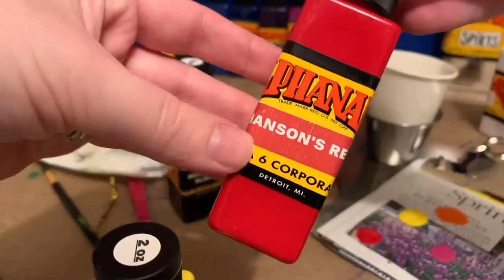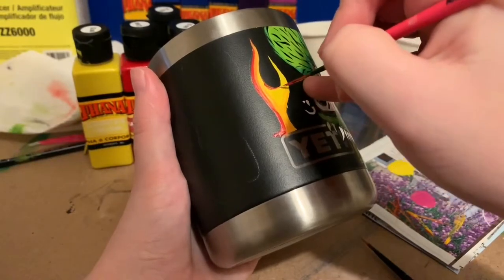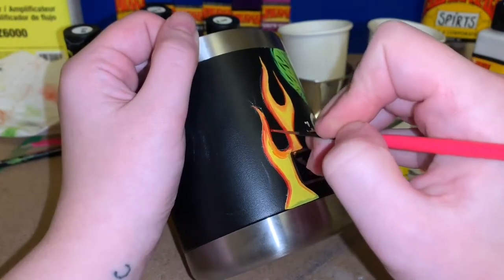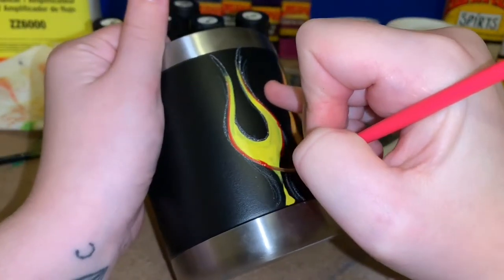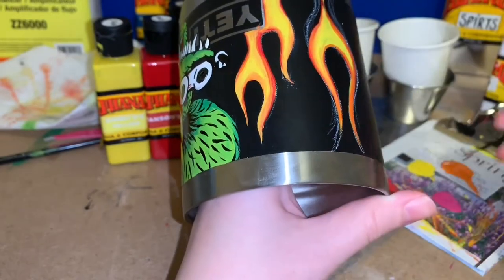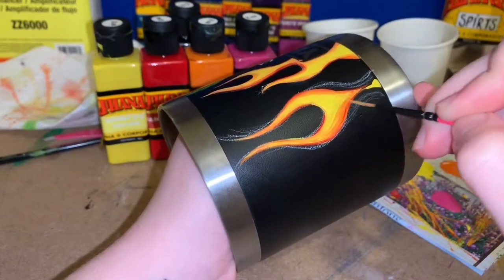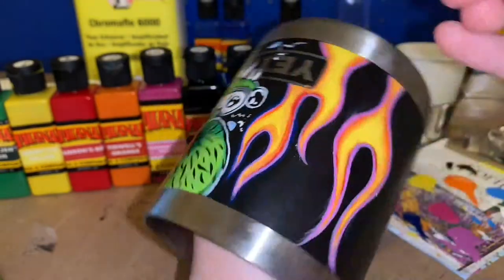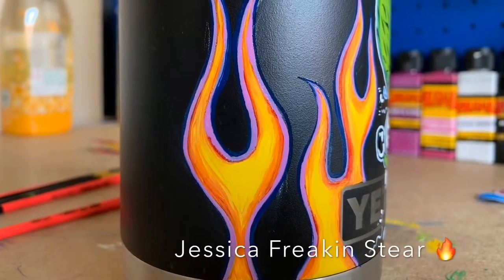Painting Enamel Flames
painted some flames in my own way on this little yeti cup. I used Alpha 6 Corporation Enamels.

Enamels: Alpha 6 Corporation Enamels
Hanson's Red
Tidwell's Orange
Danny D's Yellow
Tuki's Violet
Mike Meyer's Blue